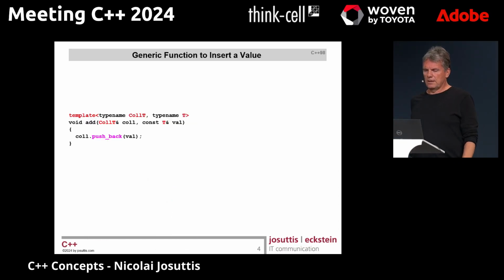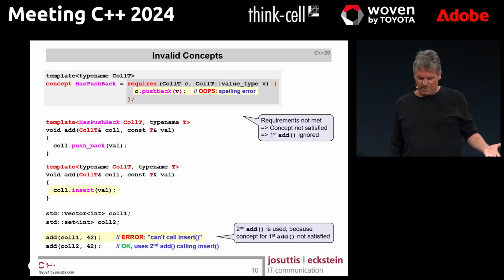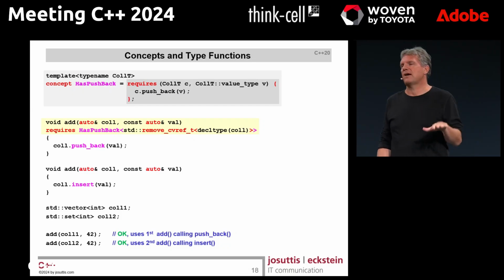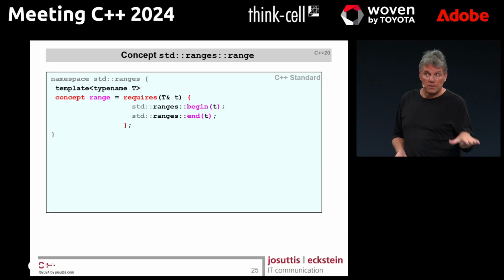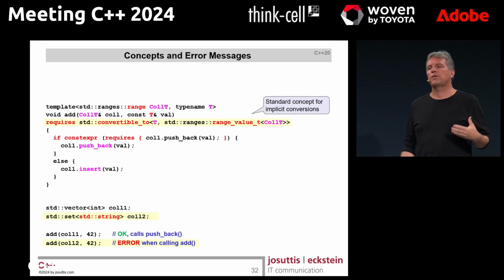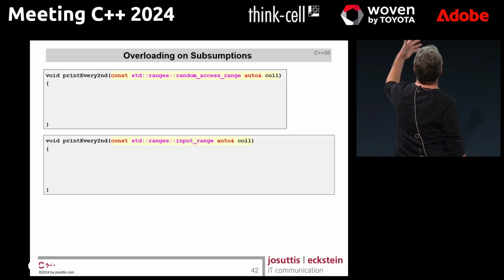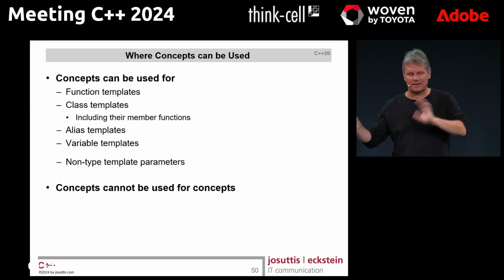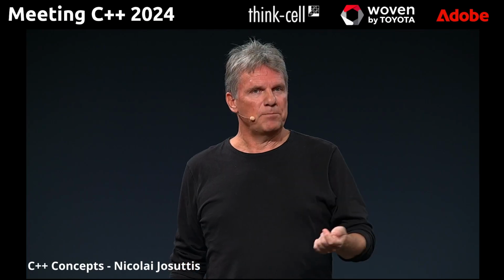C++ Concepts - Nicolai Josuttis - Meeting C++ 2024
Concepts are a pretty new key feature of C++. Introduced with C++20, they provide a way to deal with requirements and specify constraints on generic code. This can be used to improve overload resolution, avoid invalid use of generic code, improve error handling, and improve documentation of generic code.

In this talk I introduce the basics of concepts. You will get an overview of

    The difference between requirements, concepts, and constraints
    Where you can apply concepts
    How to design and formulate concepts
    What the standard library gives you as and for concepts
    How to test concepts